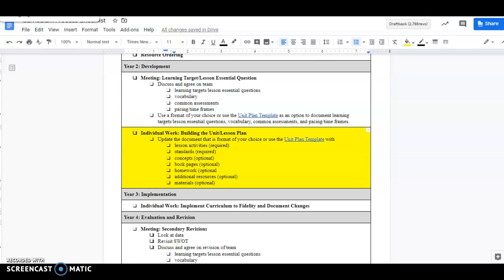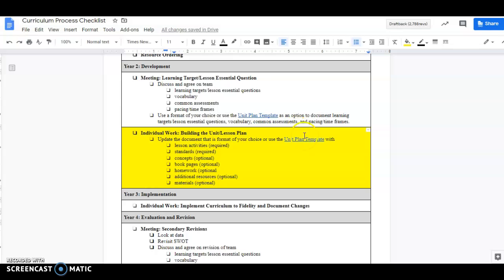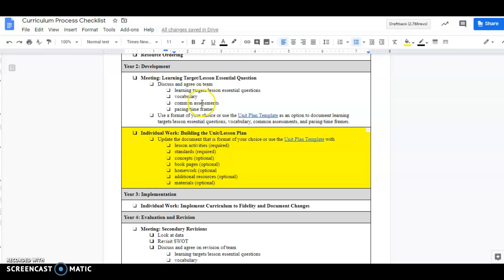Curriculum Cycle Year 2: Building the Unit/Lesson Plan